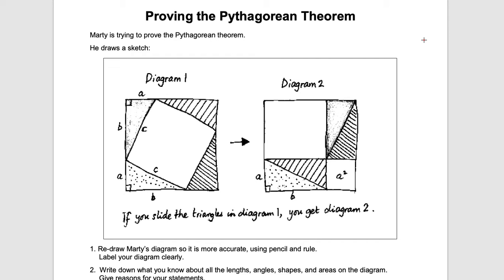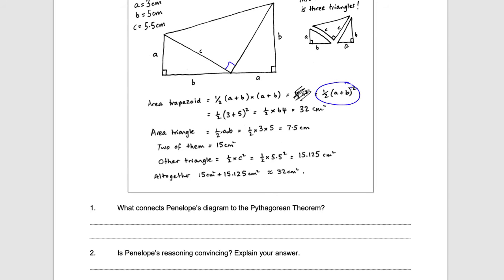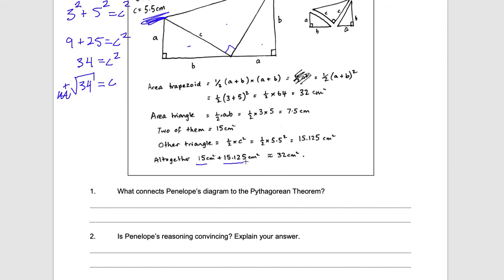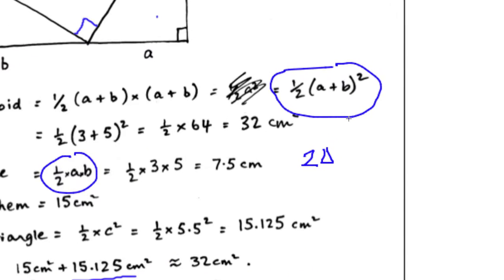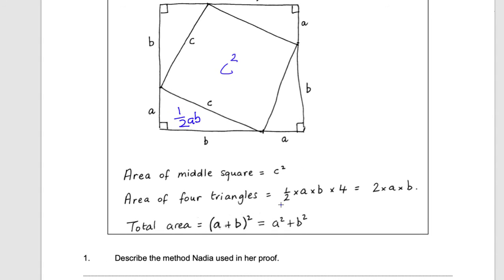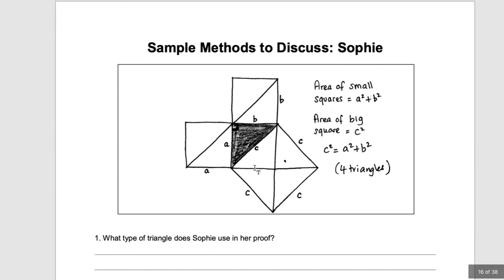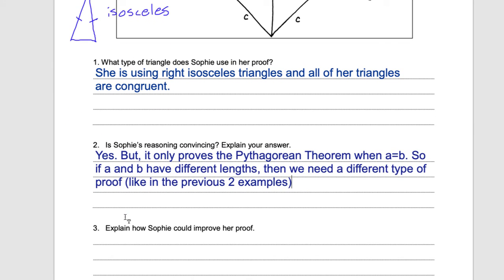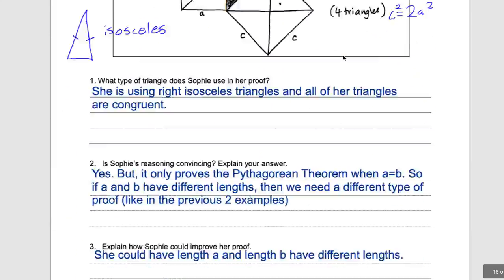Proof of the Pythagorean Theorem Lesson